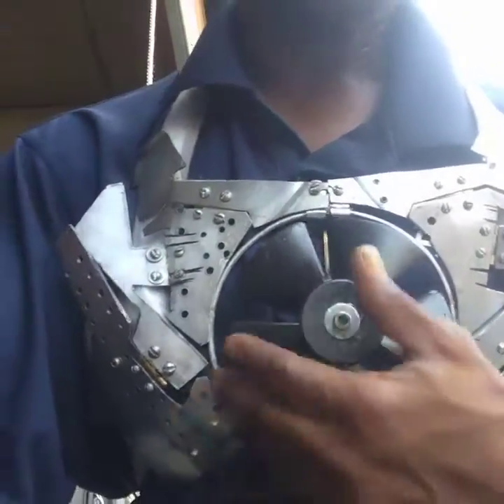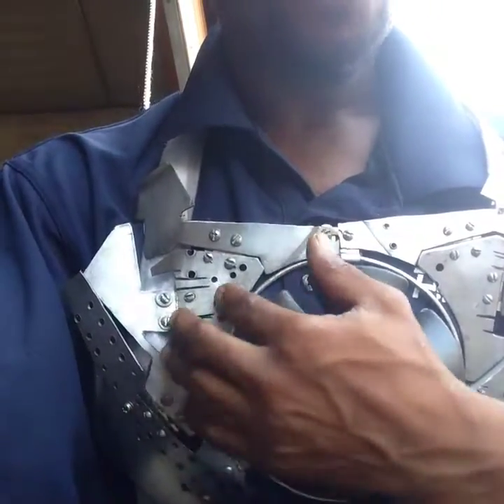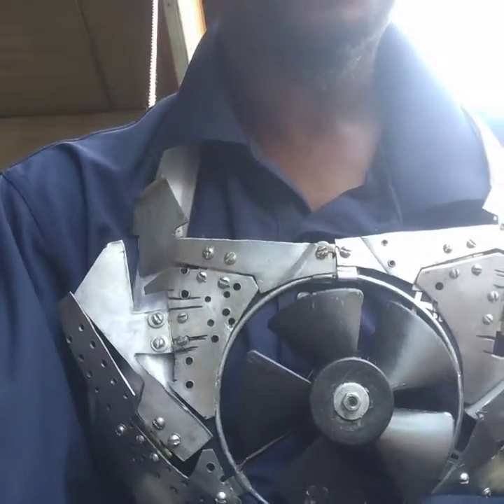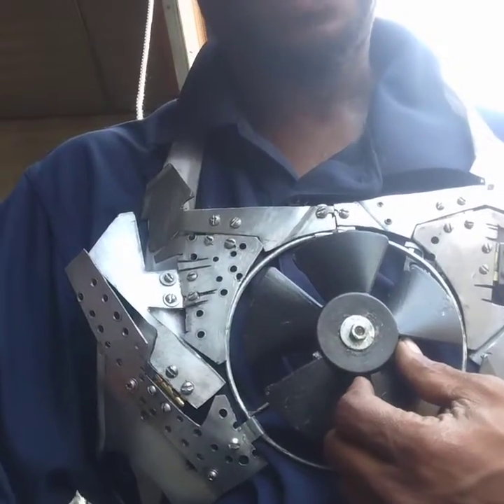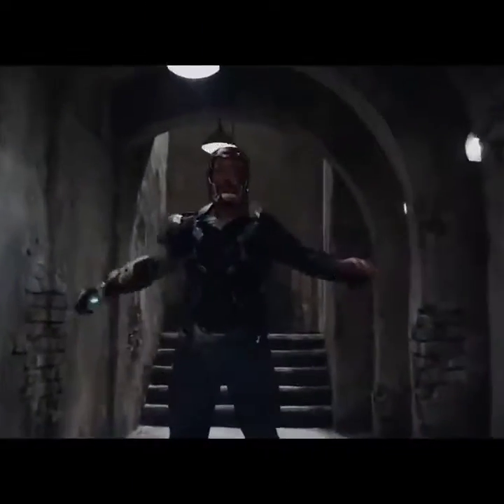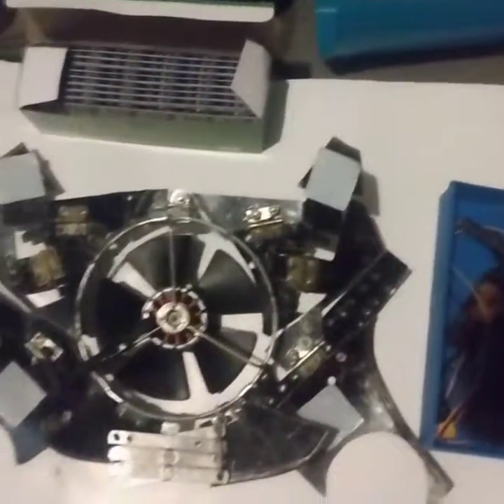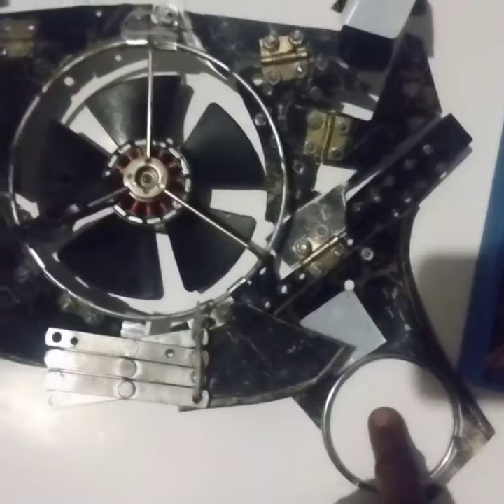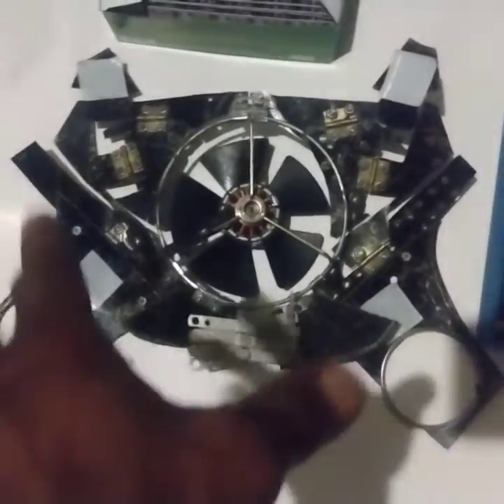FLYMORTON BODY ARMOR UAV STEAM ROCKET ESC CHEST PART #2 VERSION IRONMAN MARK 42 TO 43 INCOMING..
FLYMORTON CHARACTERIZED AS IN WEARABLE BIOFRINGENT BIOMECHANICAL PIEZOELECTRIC EFFECTS XYLOPHONE BIOMETRIC RANGE PERCUSSION SINGING METALLOID STACKED PYROELECTRIC EFFECTS REFORMATION POWER BODY ARMOR LITHIUM BATTERY POWERED EXOSKELETRONIC TRANSDUCTION PELTIER EFFECTS COOLER METALLOID LINEAR MOTOR BODY ARMOR POWER BIOMECHATRONIC STACKED COMMUTATIVE STATOR BIOMETRIC MOTOR ORTHOSIS BIOMETRIC RANGE BIOFRINGENT CAGE ARMATURE BIAXIAL CAGE ARMATURE ROM BRACE TELESCOPIC METALLOID MODULATED ULTRASONIC LEGGED ARMATURE ENERGY CAPACITOR POWER GENERATOR AC ELECTRICAL BALLISTIC PROOF PROTECTION TRANSFORMER ELECTROMOTIVE POWER WALKING BODY ARMOR VERTICAL CLIMBING CROSS CRAWLER MOBILE WALKING SUIT MACHINE MANNED UAV HYDROGEN ENGINE ROCKET HUMANOID FLIGHT SUIT MACHINE SYSTEM CONCERT TO PROVIDE MAN AMPLIFICATION subject not limiting to additional system and structure potentiometric inventor Jermaine Morton designed